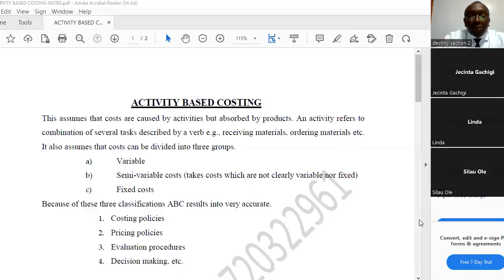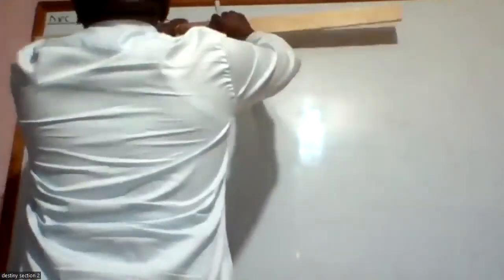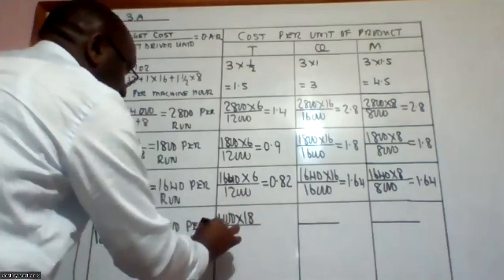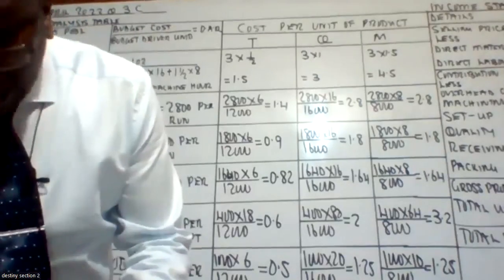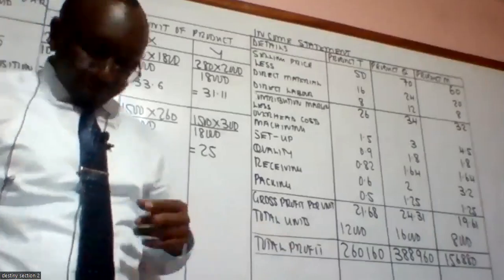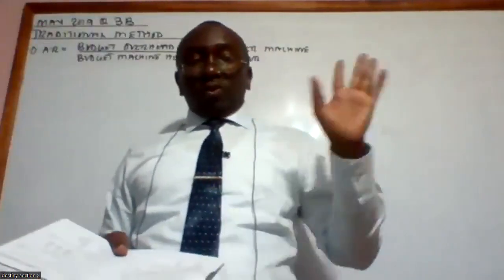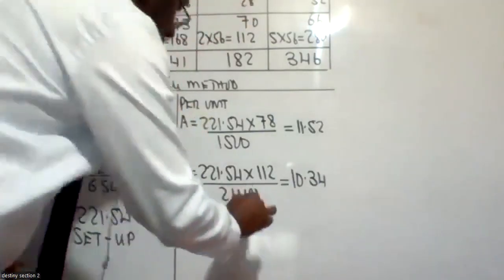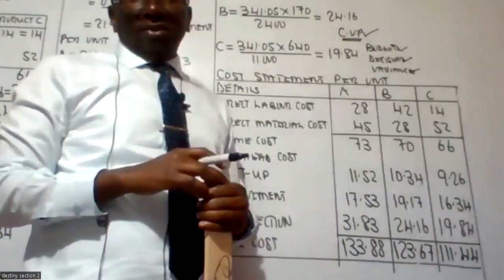Activity Based Costing